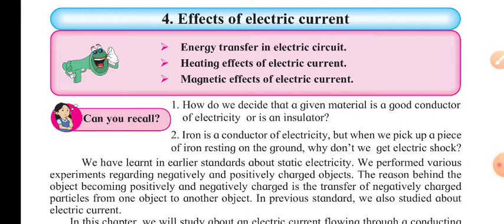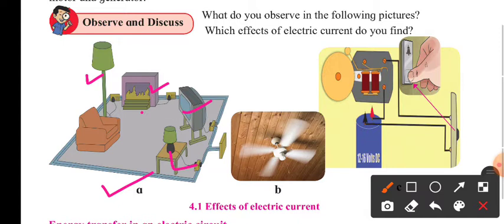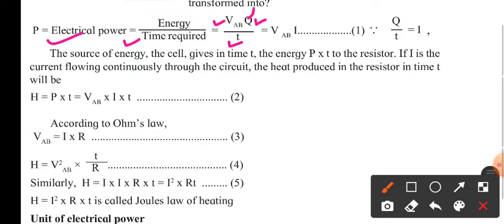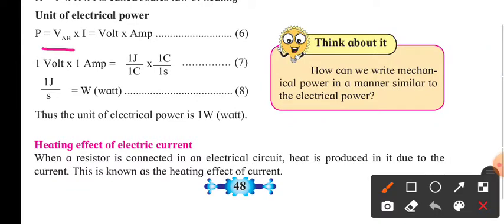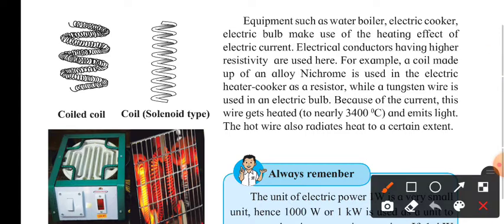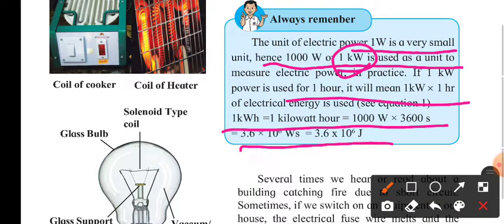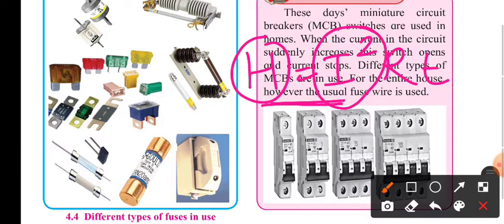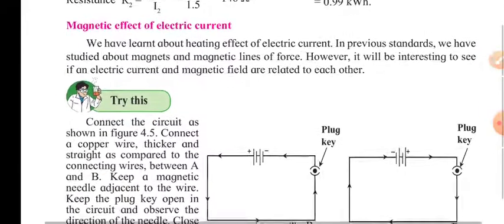class 10 science 1 chapter 4 part 1/ effects of electric current/ heating effect of electric current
how heat is produced when electric current flows trough electric conductor